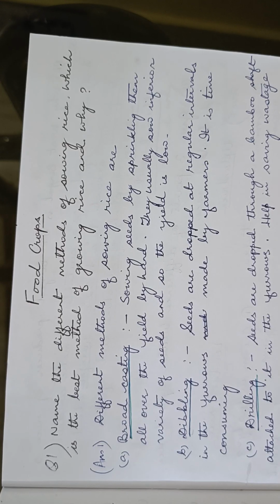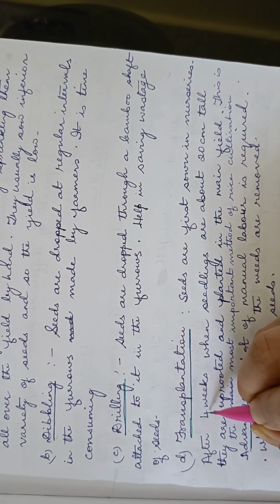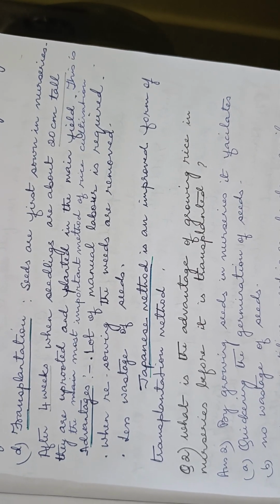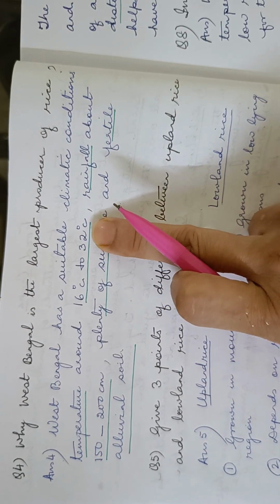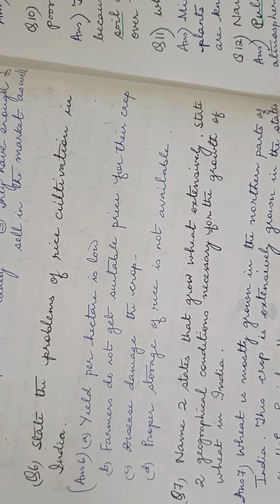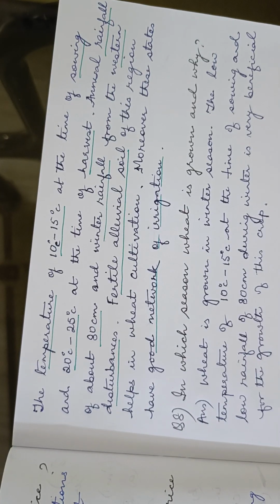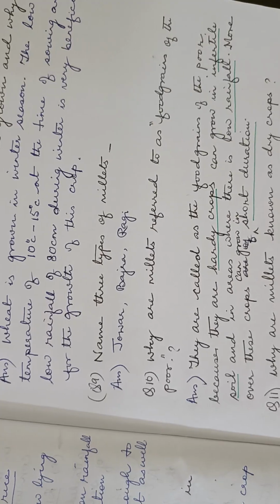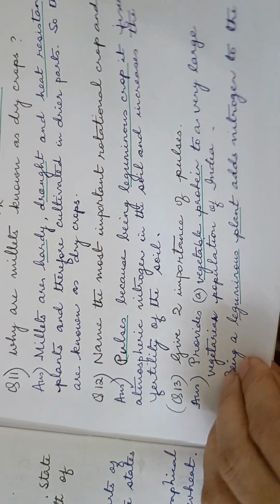Food crops of India. Class 10/ ICSE/ geography.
Answers of few questions based on food crops of India like rice ,wheat ,millets and pulses.
Geography boardexam class10 icse # part 2